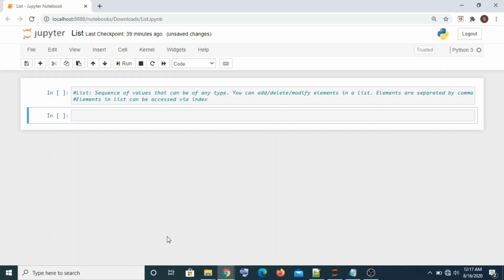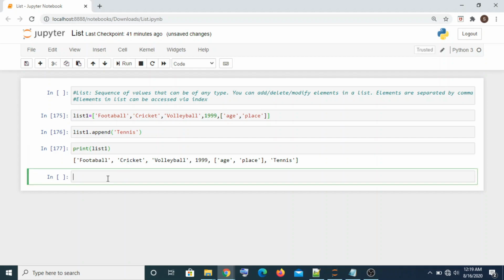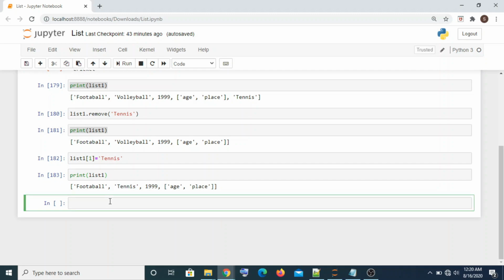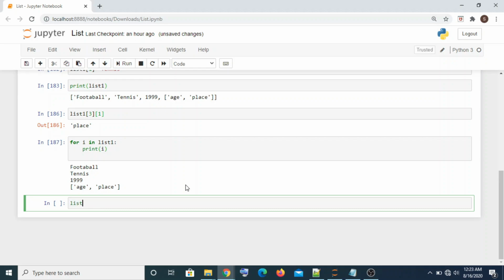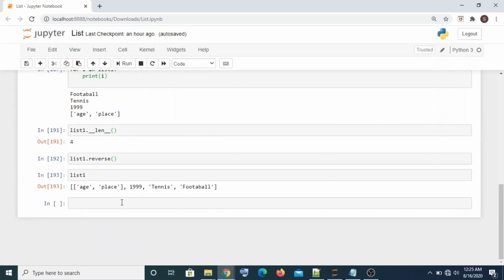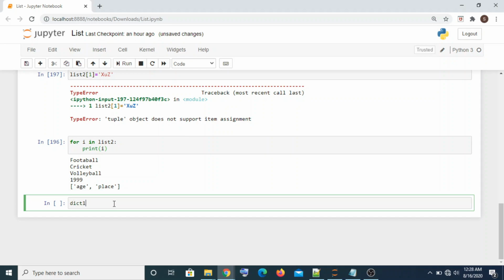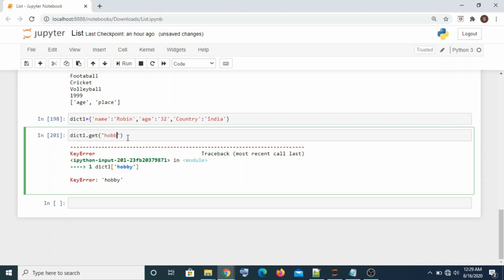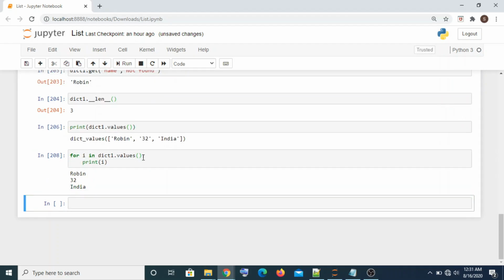Master Python Data Structures: Deep Dive into Lists, Tuples, and Dictionaries!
Join us in this Python tutorial as we delve into the world of Python data structures. We'll explore the versatile list, immutable tuple, and powerful dictionary data types. Learn how to create, manipulate, and access elements within these fundamental data structures.